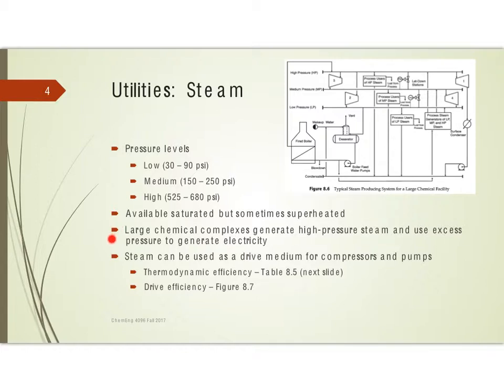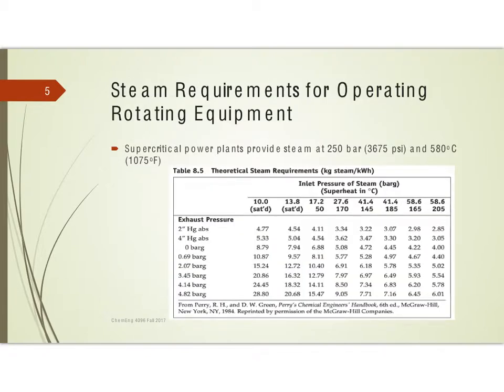08e More about Utility Costs - Steam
We continue to look at estimates of annual utility costs in a chemical plant with a consideration of steam and its uses. This material comes from Turton, et al’s textbook on process design. This project was created with Explain Everything™ Interactive Whiteboard for iPad.